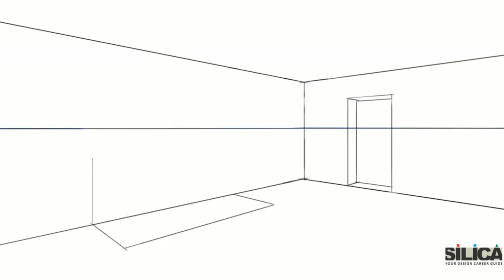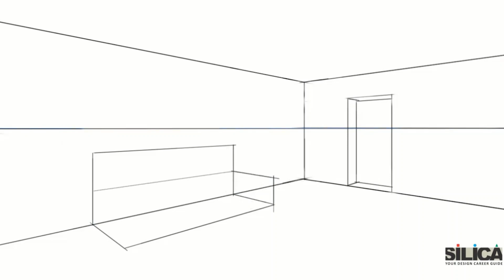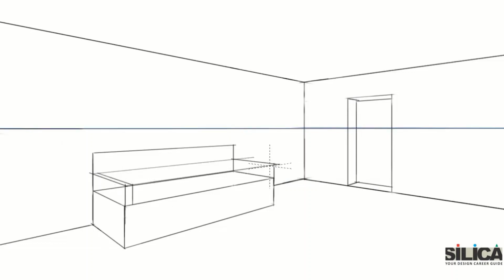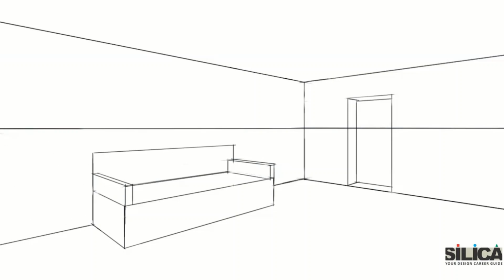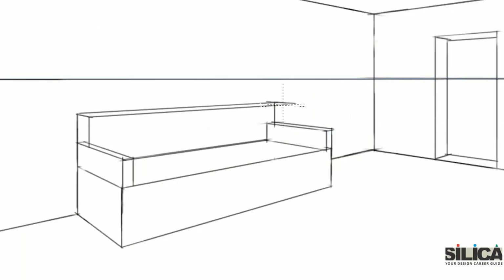UCEED 2023 |Point Perspective Drawing | How to Draw SOFA in Two Point Perspective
Topic: How to Draw SOFA in Two Point Perspective.

Learn more about how to draw elements in the room and how to draw SOFA in Two Point Perspective.

SILICA provides high quality coaching for entrance exams of NID, NIFT, NATA, CEED, UCEED and Architecture CET at graduate and post-graduate level. Over the years, we have built several partnerships to further our mission of spreading awareness about design education in India and abroad.